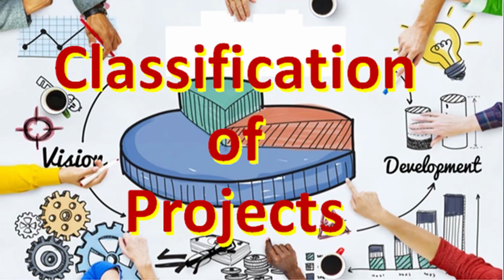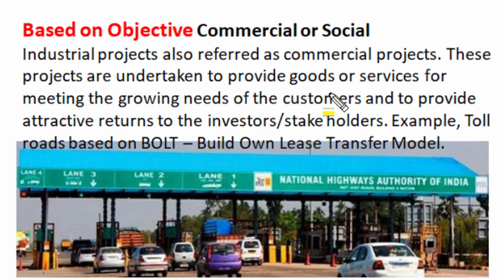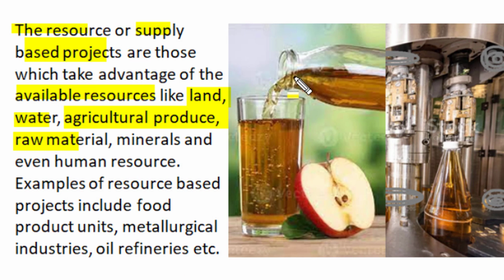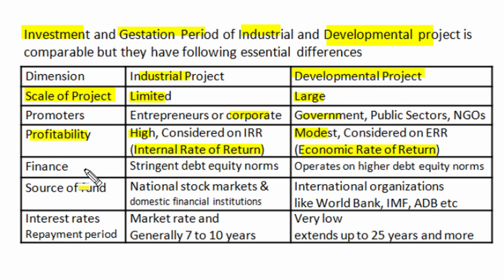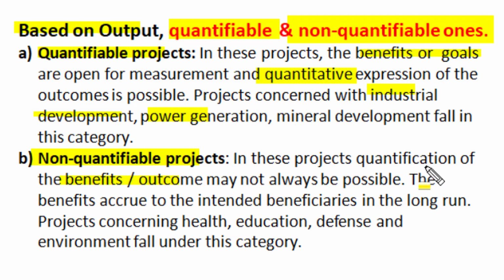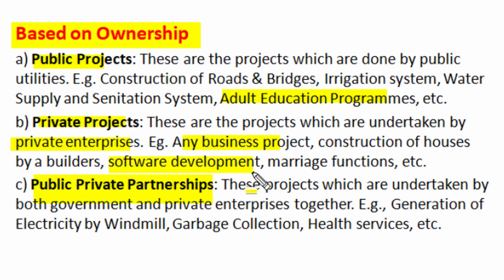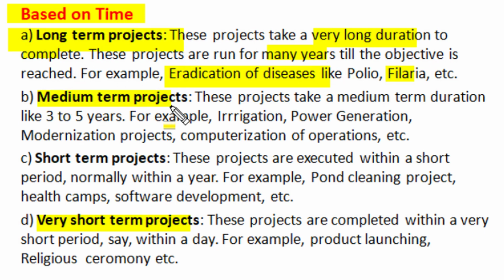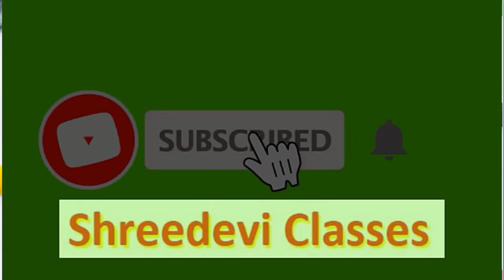Project Management, Classification of projects, Commercial & Social, Conventional & Innovative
Describe Classification of projects. Classification as Strategic, Operational and Compliance Projects is described. Comparison of Commercial and Social project, quantifiable or non quantifiable, conventional or innovative, public or private is well explained. Classification of projects as per completion time (long term, shot term etc), cost (large, small, etc.), level of risk (high, low and no-risk), mode of operation (build, build-operate-transfer etc). is also described  Good notes and presentation. Notes link is available to channel members only.